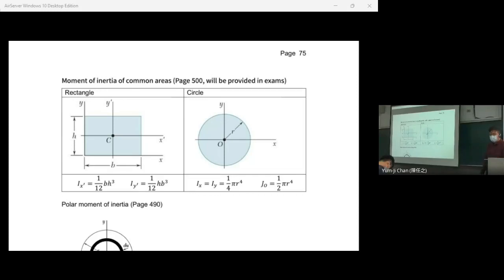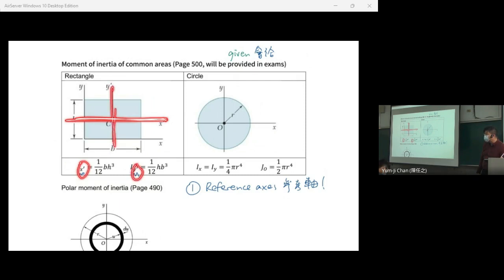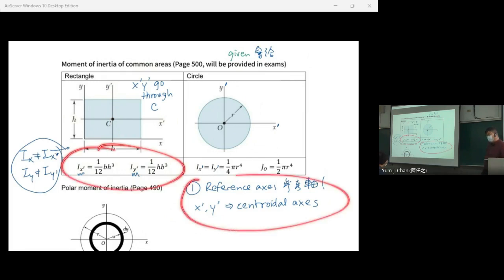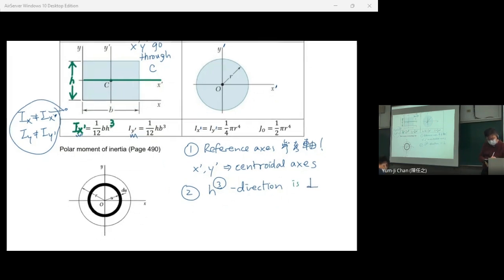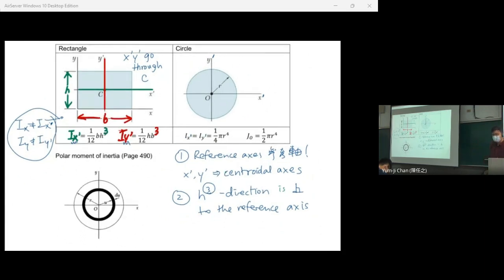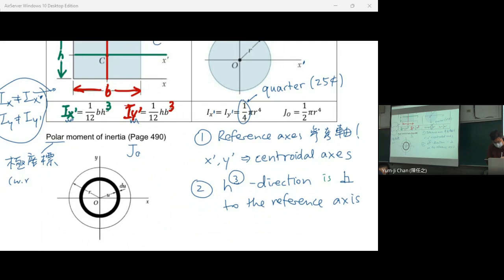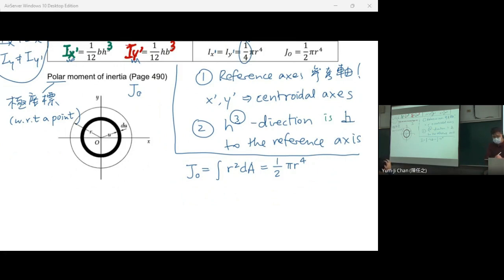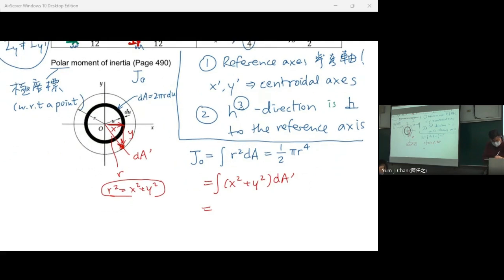Statics 2022-12-20 (e)